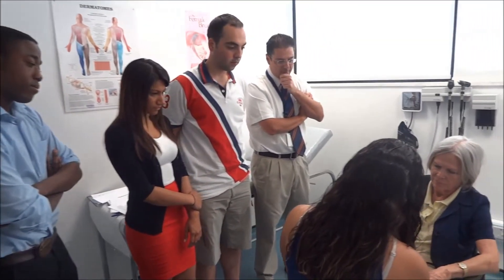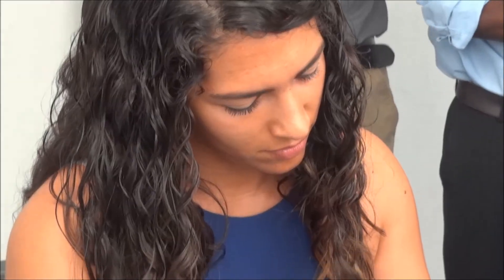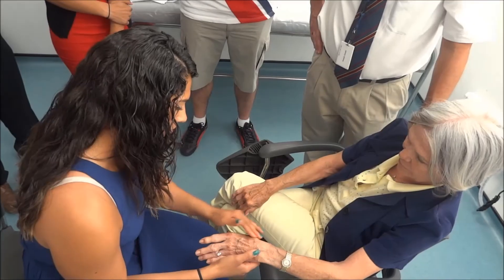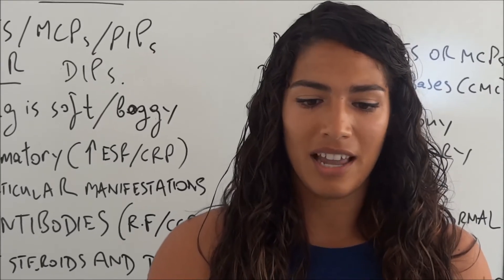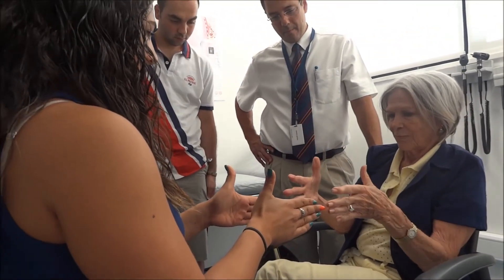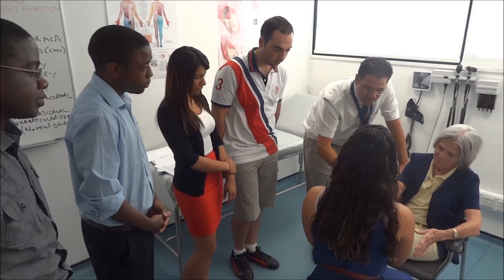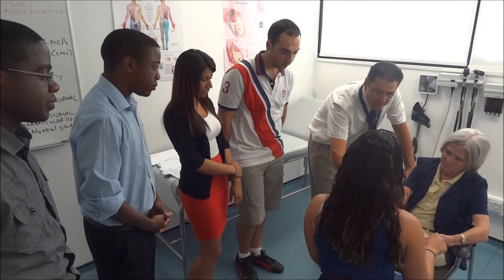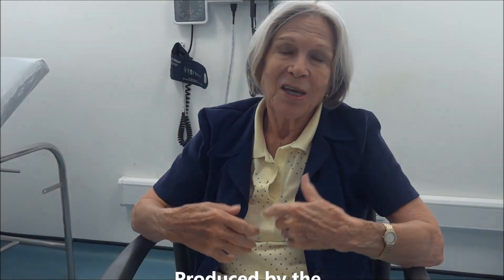Rheumatology day 2014 - St George's MBBS @ University of Nicosia Medical School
Rheumatology day is part of the life structure part of the 1st (Clinical Sciences) Year of the course. Life structure is the part of the year where students learn about conditions of the musculoskeletal system and skin. That is, the specialties of rheumatology, orthopaedics and dermatology.